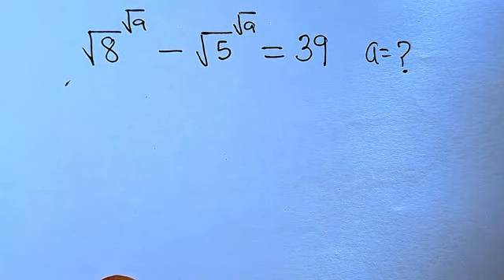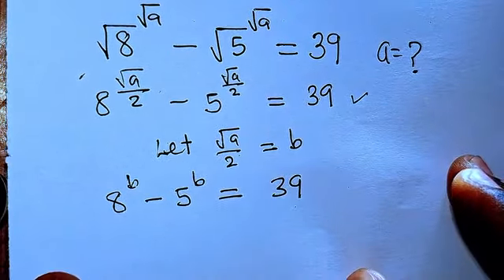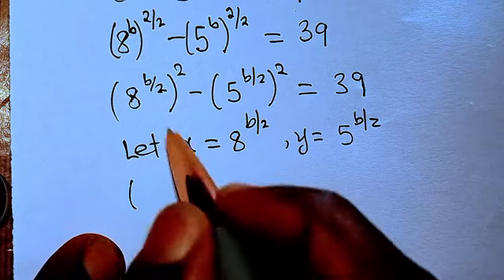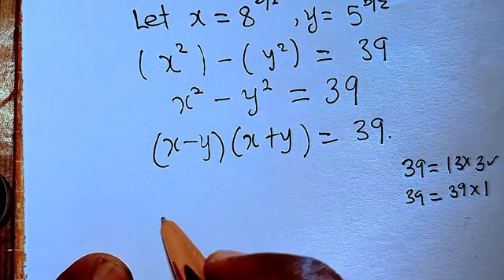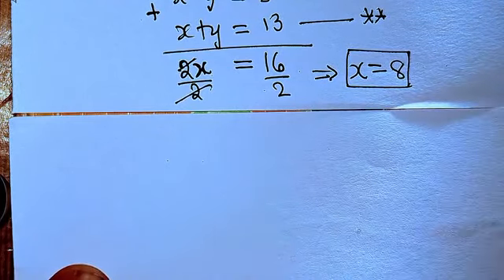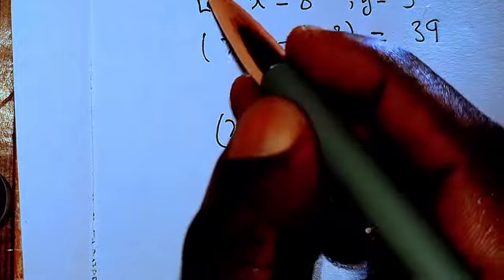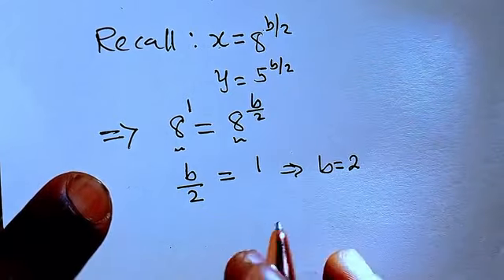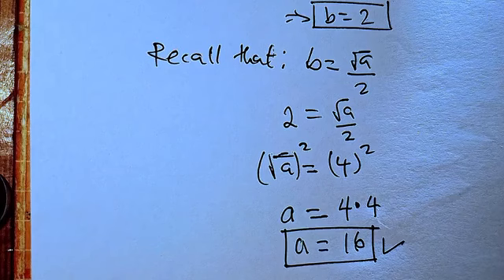A Nice Math Olympiad Problem |What is the value of a? | 90% failed this Problem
Here in this video, is another solution of a "A Nice Math Olympiad Problem " which was well solved for all of you to watch and learn victoriously. Stay calm and learn to the end of the lesson.